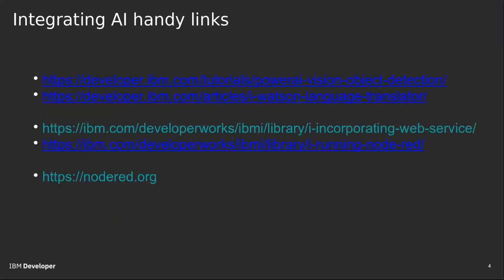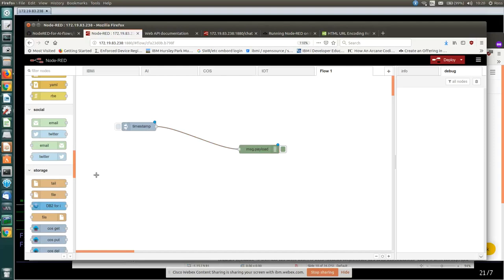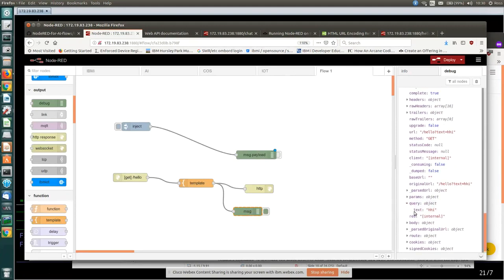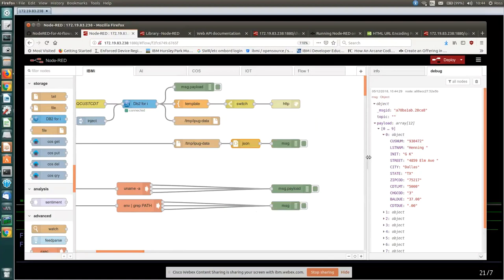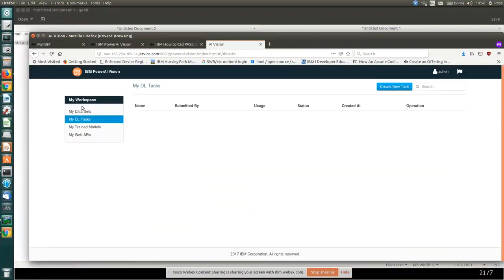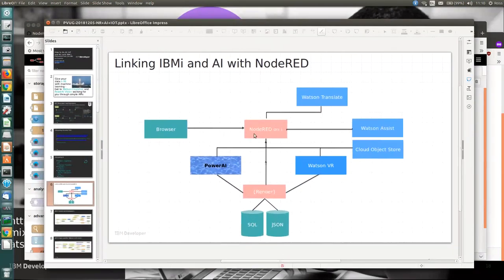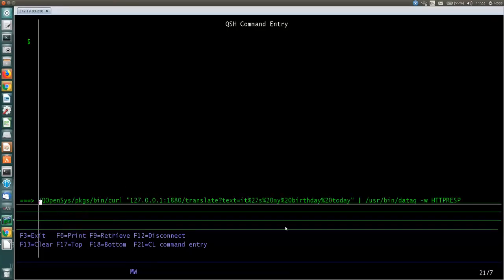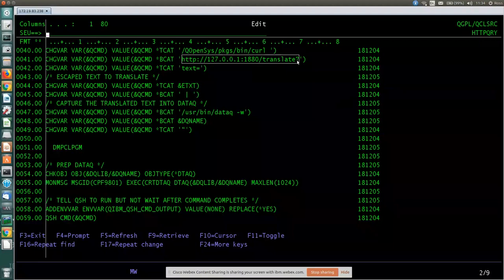81 How to do AI, IoT and ML with IBM i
5th Dec 2018
Speaker: Ross Cruickshank, Developer Advocate, Developer Ecosystems and Startups, IBM Digital Business Group
Abstract:
Hybrid cloud services are click away with Node-RED .
This session will demonstrate the new RPM-based process for installing open source packages - development tools and other packages.
With the availability of Node.js, the hugely popular flow-based programming tool Node-RED can be installed into IBMi PASE, bringing with it the ecosystem-developed packages ("nodes") that enable easy access to AI, IoT, cloud storage, and a vast range of API-based services.
With a few simple flows, Node-RED can integrate image capture and classification with Watson Visual Recognition, Power AIVision, and third party image classifiers like Microsoft Azure Computer Vision.
A chatbot interface can be included to guide the process using Watson Assistant.
Node-RED can also exploit local services - IFS, DB2i and IBMi utilities and services - to create a rich mix of data and process.
And finally, build a local API abstraction over these external functions, to present to ILE applications, with little or no coding.

Relevant for IBM i environment